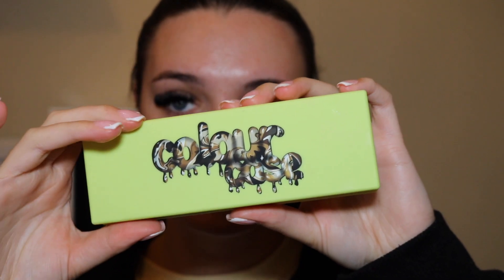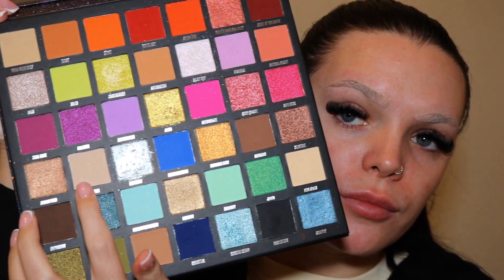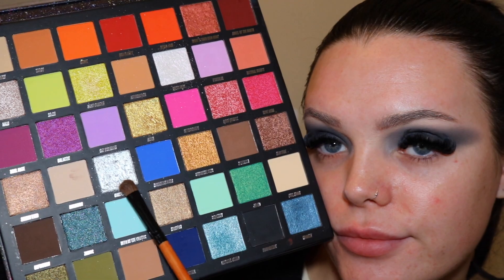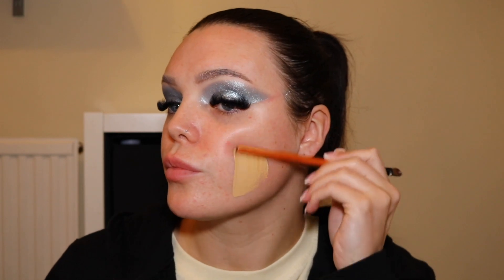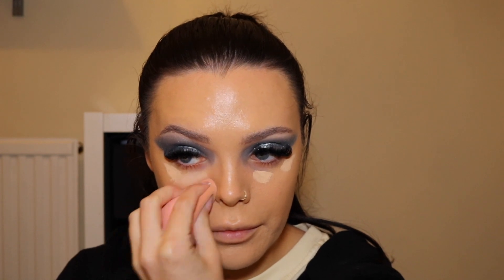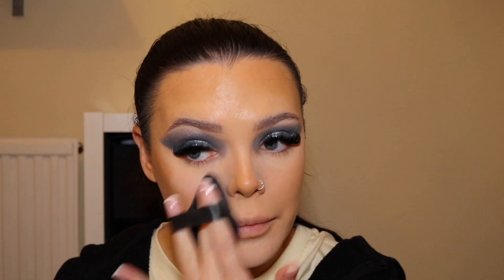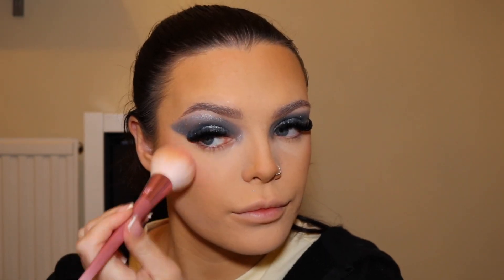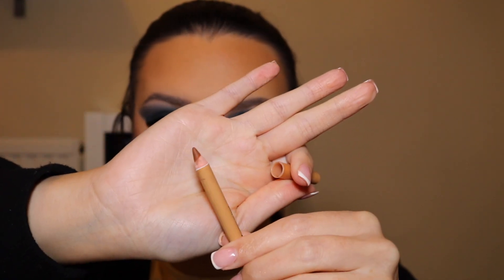dramatic glitter eyes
don't kill my vibe x

music used
kendrick lamar - bitch don't kill my vibe (slowed + reverb)